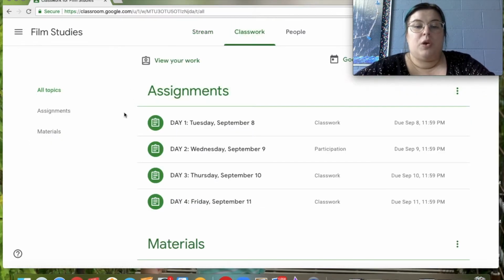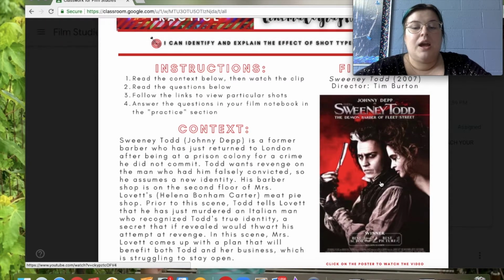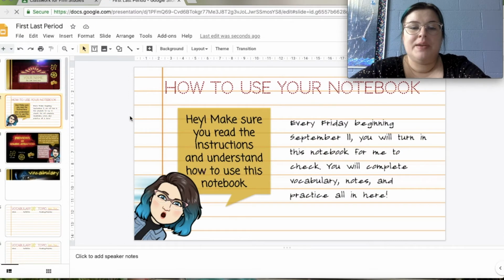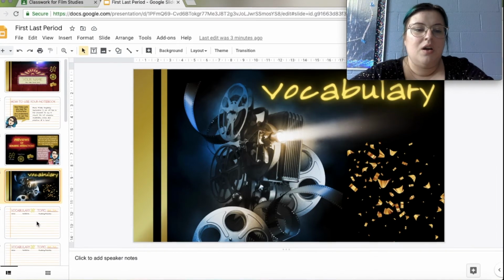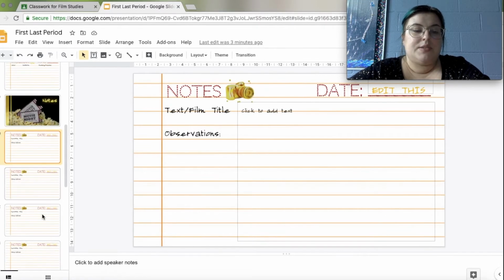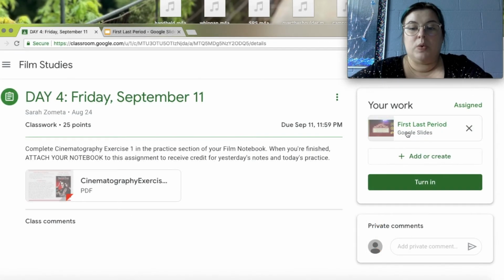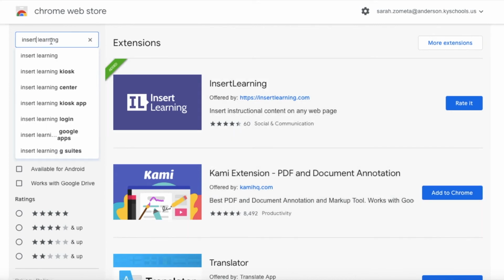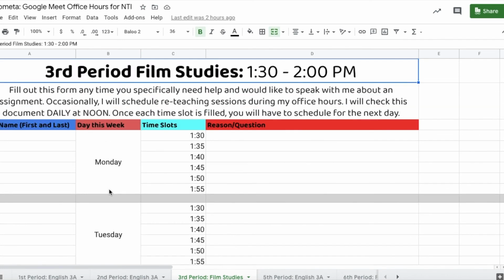Film Studies: Wednesday, September 9 - Guided Tour